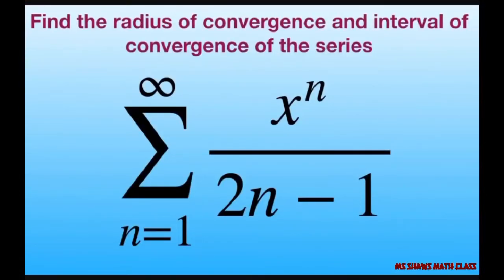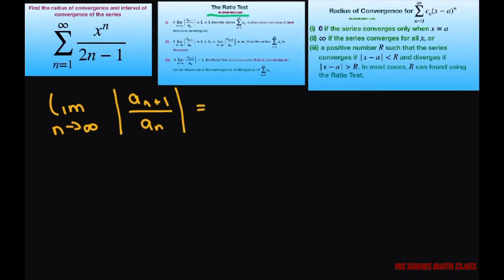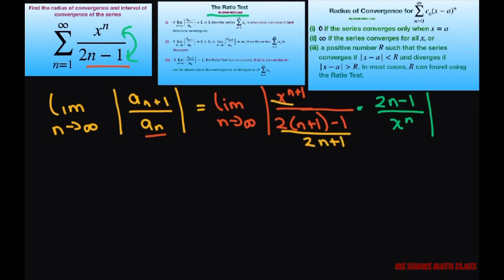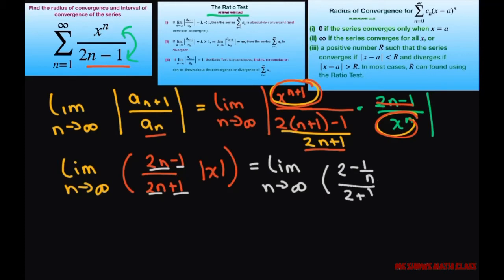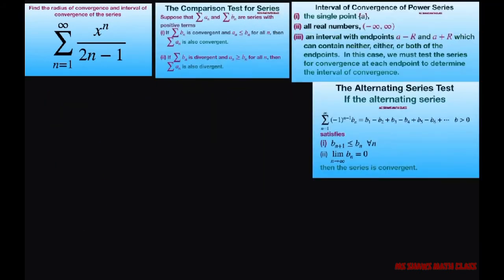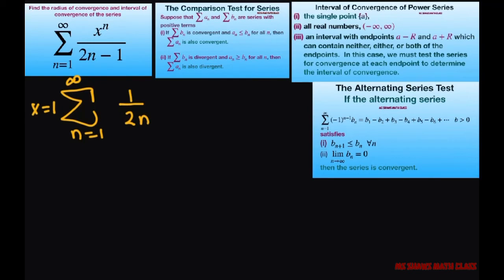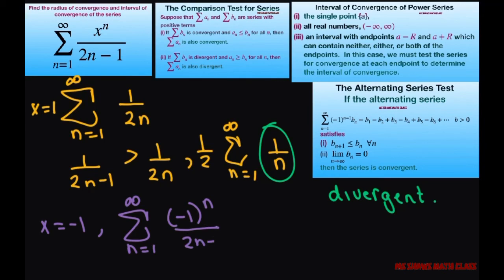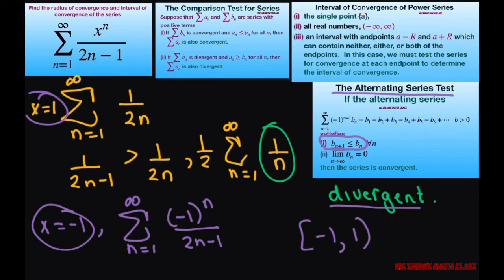Find the radius and interval of convergence of series {x^n/(2n-1)}. Ratio Test